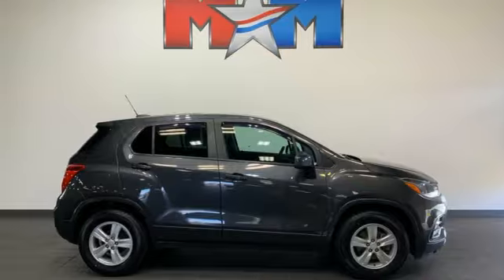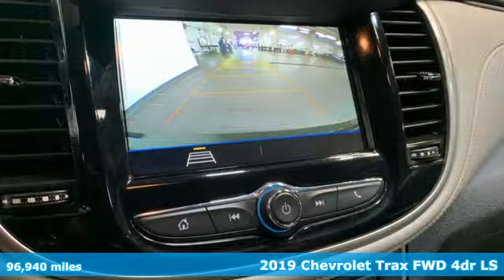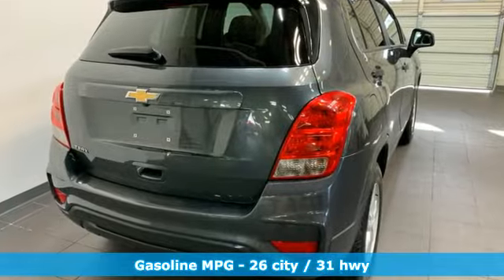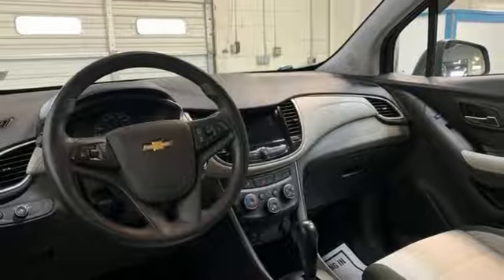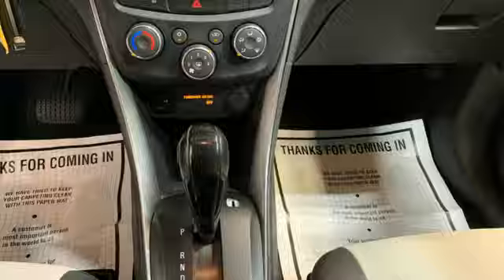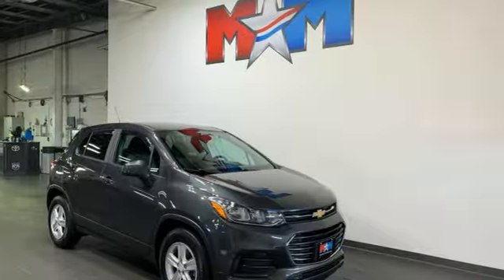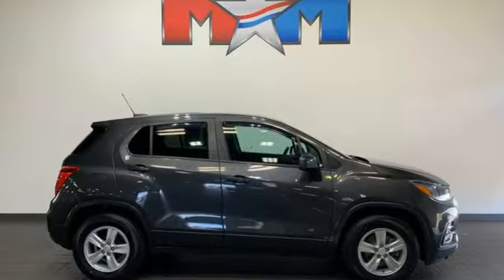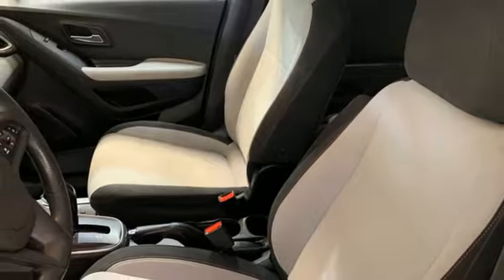Used 2019 Chevrolet Trax Christiansburg VA Blacksburg, VA V68661 - SOLD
Year: 2019
Make: Chevrolet
Model: Trax
Trim: Sport Utility
Engine: 1.4L 4 Cylinder Engine
Transmission: 6-Speed A/T
Color: Nightfall Gray Metallic
Interior: Jet Black/Light Ash Gray
Mileage: 96940
Stock #: V68661
VIN: 3GNCJKSB9KL367061